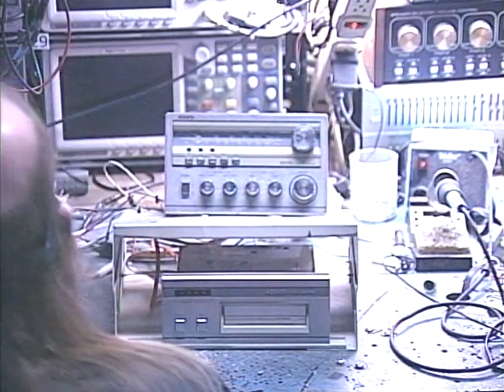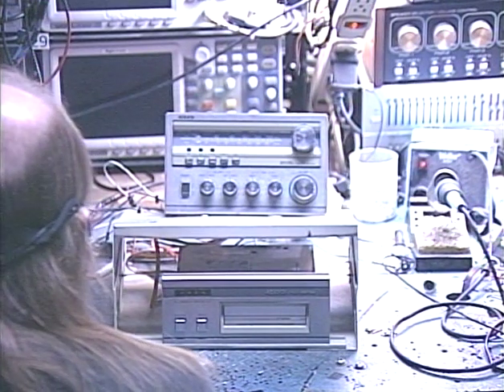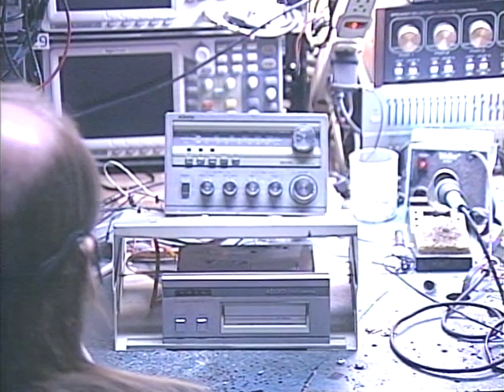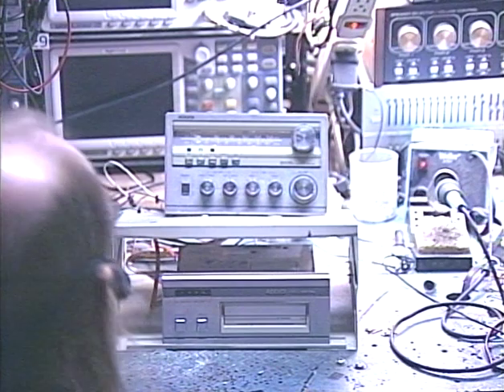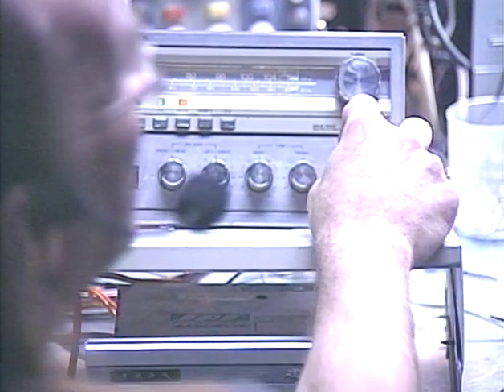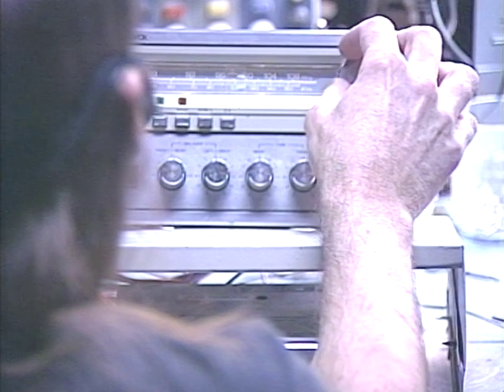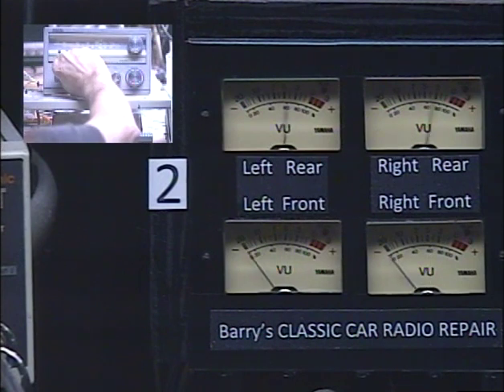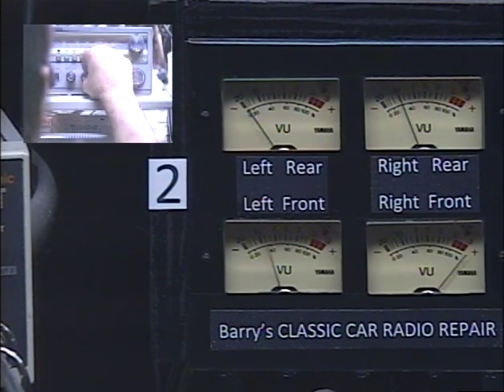Barry's 8 Track Repair - Audiovox System For Trailer